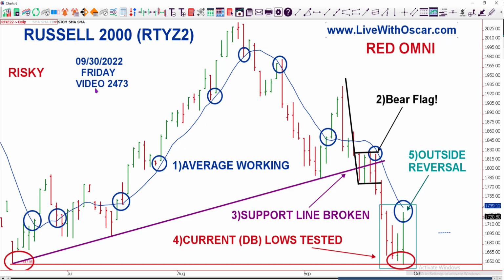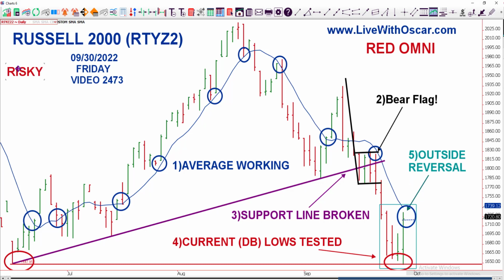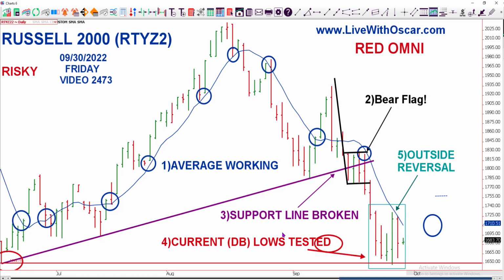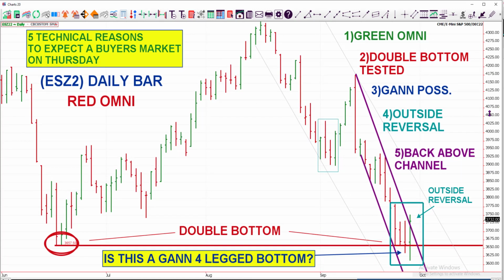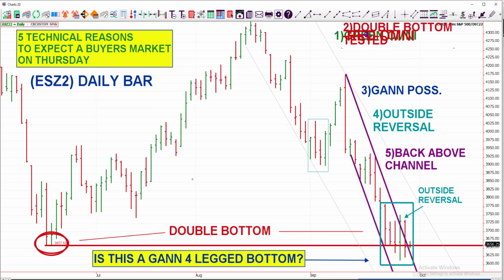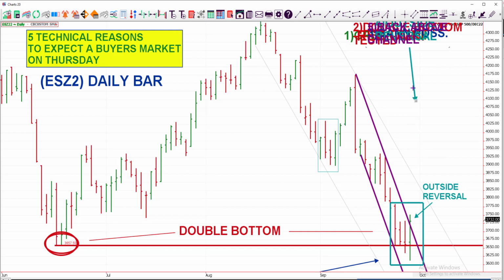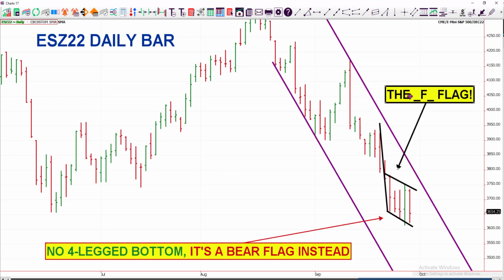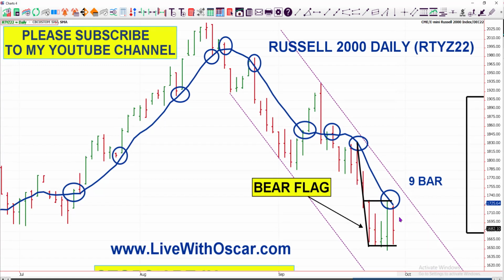chartwhisperer Oscar Carboni Says OMNI Flips To RED in ES NQ RTY Sell The Rips! 09/30/22 Video 2473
Technical Analysis is The Secret to Trading Markets Successfully.
Charts are a roadmap to future price movement.